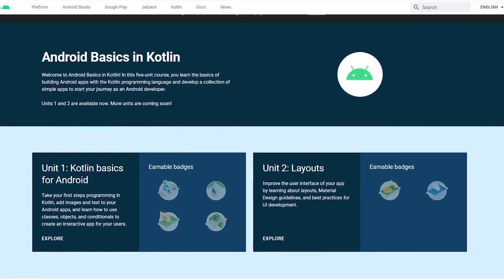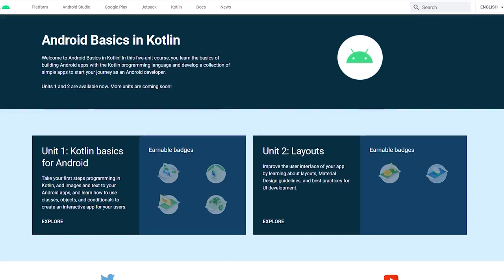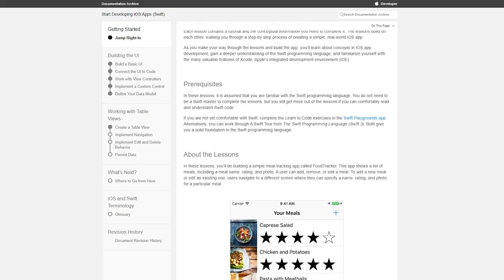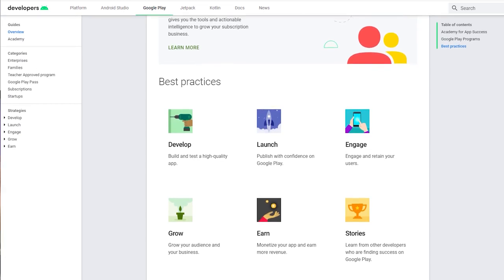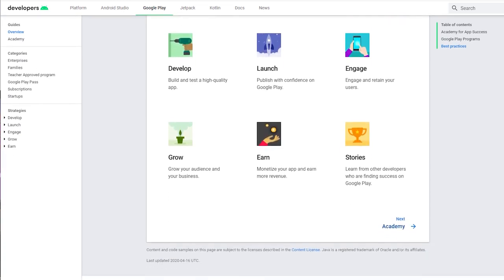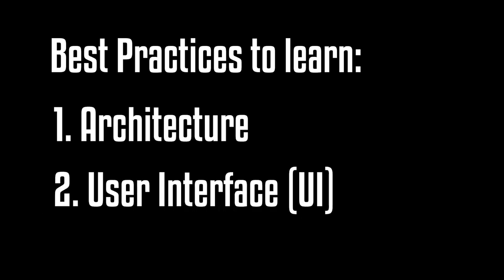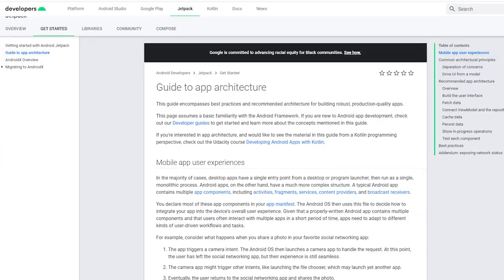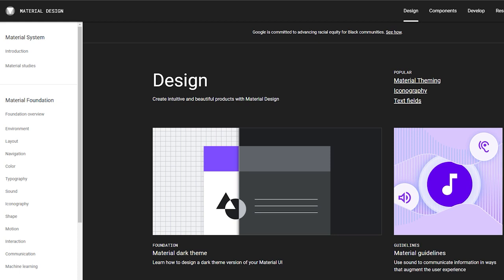How to Become a Mobile Developer in 2021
To start a career in mobile development, should you learn Native Android/iOS development or a cross-platform technology such as React-Native? Where do you start learning mobile development? How do you land your first mobile dev job? In this video, I touch on all these topics and more.